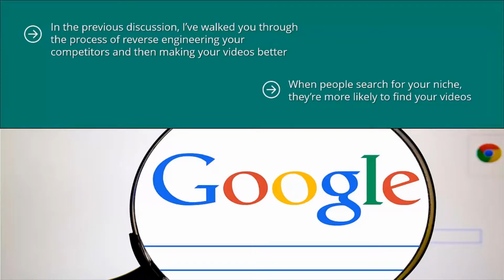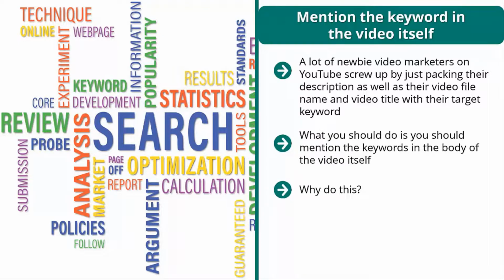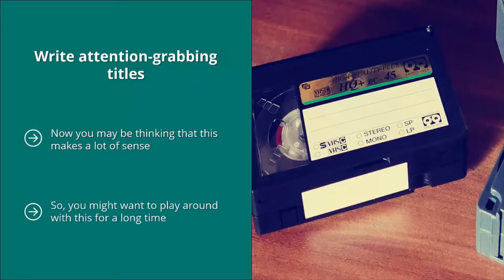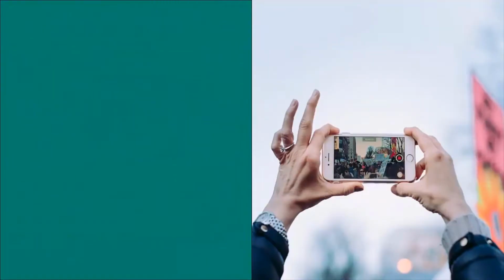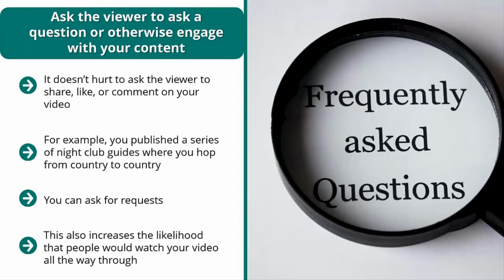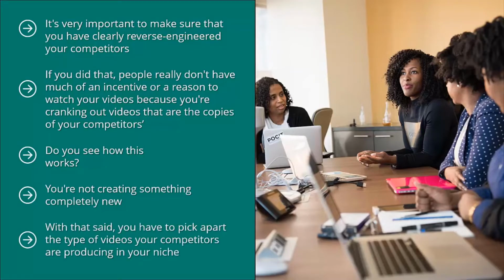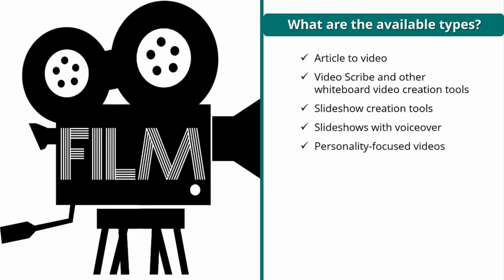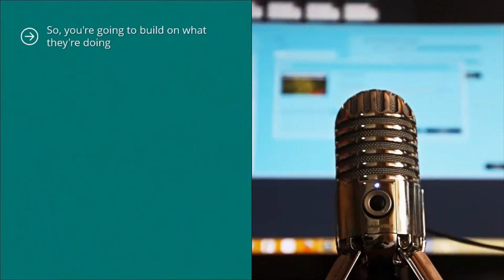How to use Video Marketing for Business to Grow Fast - Step by Step Video Marketing Tips [Part3]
Video marketing is the most powerful form of marketing in the world.

In this video I'm going to talk about what video marketing tips, and how it can be used to reach your audience. I'll give you some tips on how to get started and offer some examples of successful campaigns and improve your video marketing strategy.